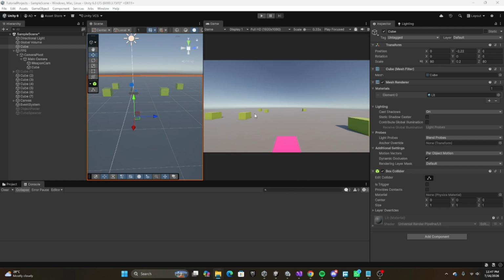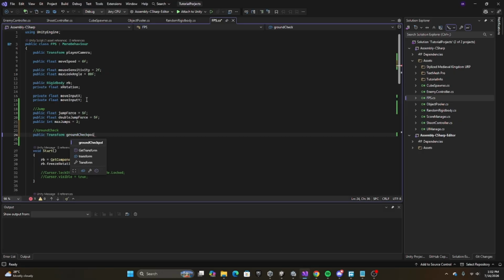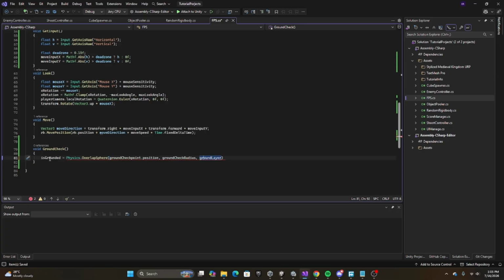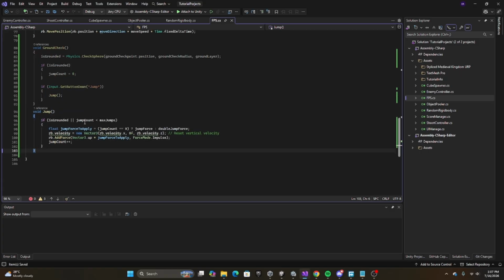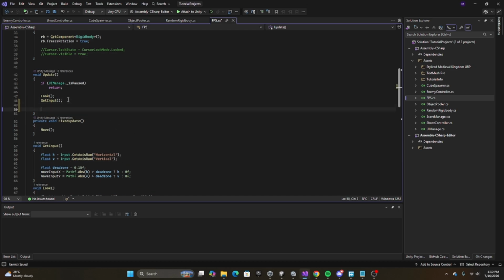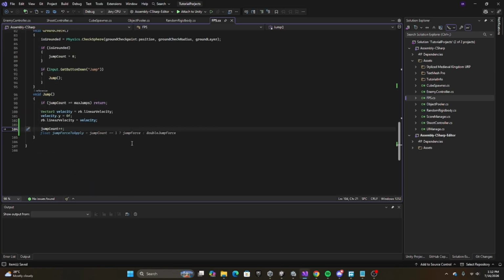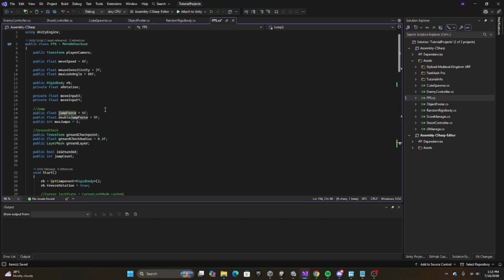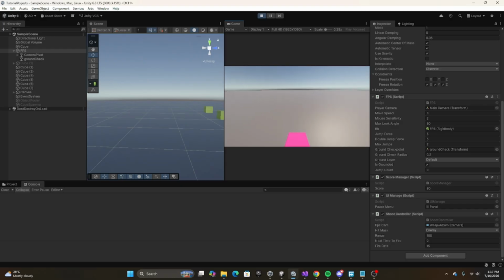How to Make Jump & Double Jump in Unity (Beginner Tutorial)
In this Unity tutorial, you'll learn how to create a smooth jump and double jump system for your player.

We'll cover player jumping, detecting when the player is grounded, and implementing a responsive double jump mechanic that works great for platformers, action, and adventure games.

In this tutorial, you'll learn:
• How to implement player jumping
• How to detect when the player is grounded
• How to create a double jump system
• How to make jumping feel smooth and responsive

Perfect for:
• Platformer games
• Action games
• Adventure games
• Beginner Unity projects